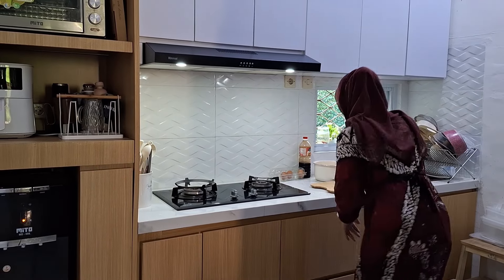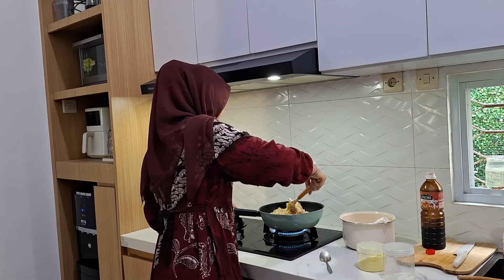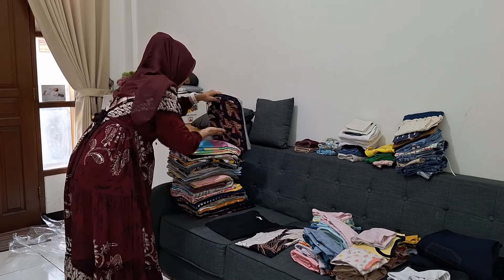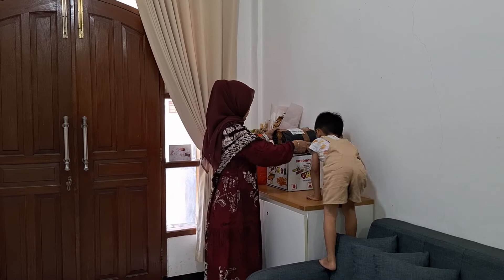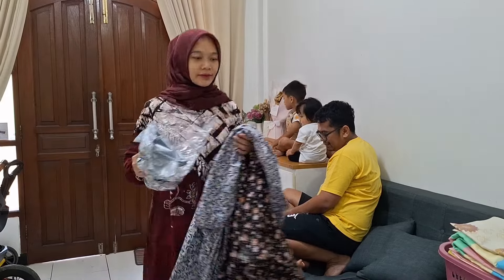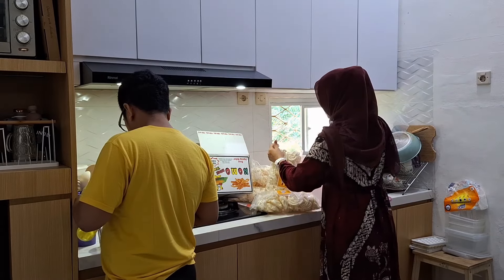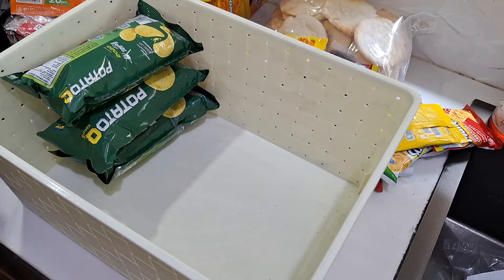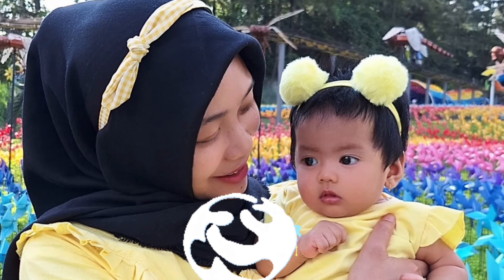Aktivitas pagi IRT di rumah minimalis | Shopee haul dan unboxing | Beberes dan rapi rapi stock snack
Aktivitas pagi IRT di rumah minimalis | Shopee haul dan unboxing | Beberes dan rapi rapi belanjaan

Assalamu'alaikum

Terima kasih ya udah nonton video aku. Semoga video aku ini menghibur, menginspirasi dan bermanfaat yah buat kalian. Enjoy the video and happy watching 🥰

For Bussines :
DM IG aja yaahhh

Link barang yg ada di rumah (kalo gak ada komen aja yah) 💕